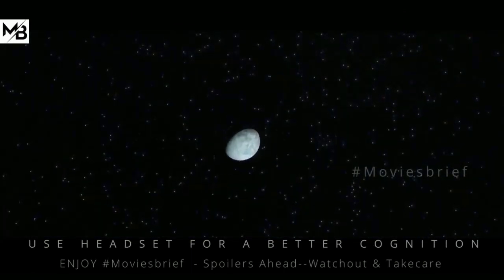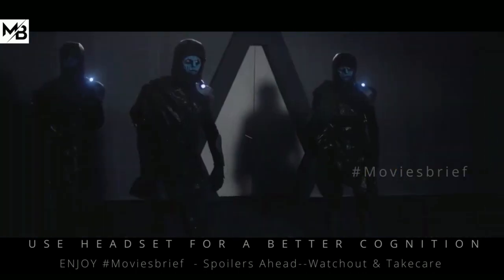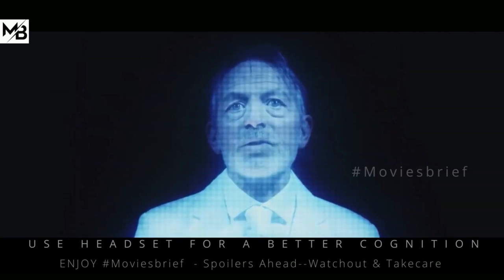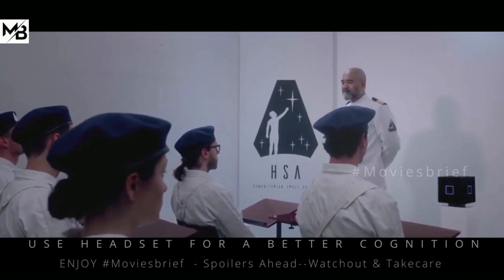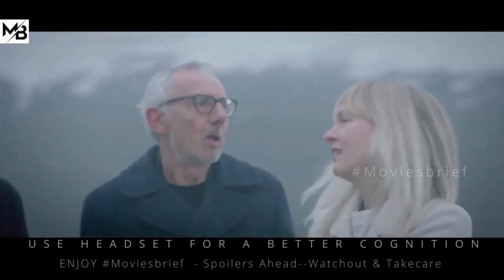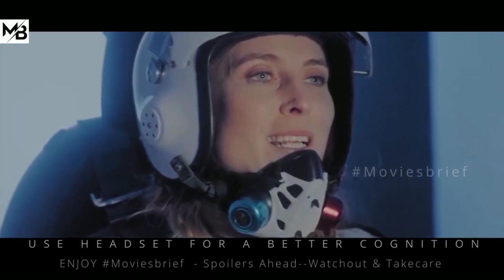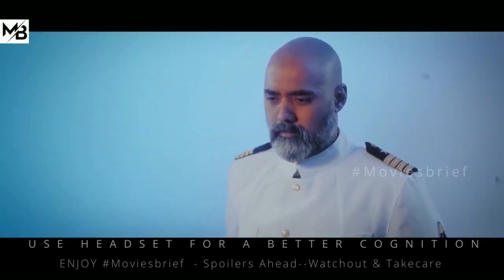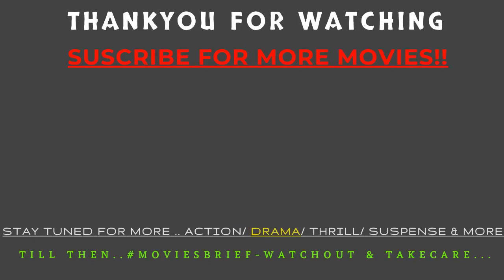Its 2618, Earth Becomes The Museum Of Humanity. As Humans Are Lost. IMOVIESBRIEF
About : The premise of the movie is set in the year 2618 when the human species has gone extinct and the earth is not what it used to be.Its 2618, Earth Becomes The Museum Of Humanity. As Humans Are Lost.

Movie= Check the clip.

Note- We make videos to Influence People to watch these movies which are truly hidden gems to Entertain people. This video is all about explaining the movies from our own point of views. For the Explanations, we have used Most of the video clips from The Movie for better understanding.
SPOILER WARNING! This video contains SEVERAL spoilers for this movie.

We make the videos to visualize others in a /enjoyment/ entertainment/relaxation /motivational/inspirational form. If any owners of the content clips would like us to remove their video, we will do so as soon as possible.This Channel may use some copyrighted materials without specific authorisation of the  owner.